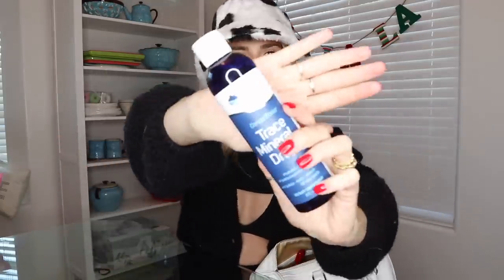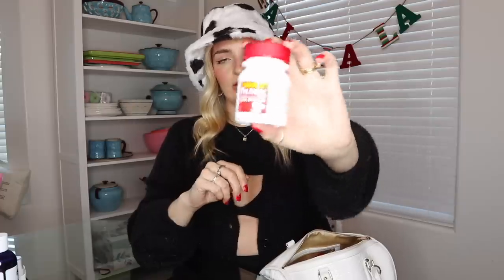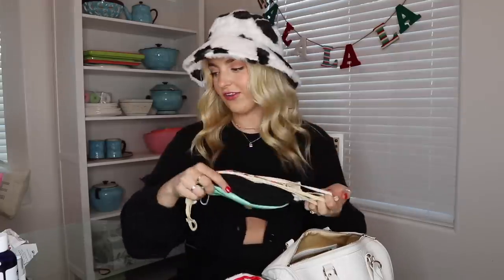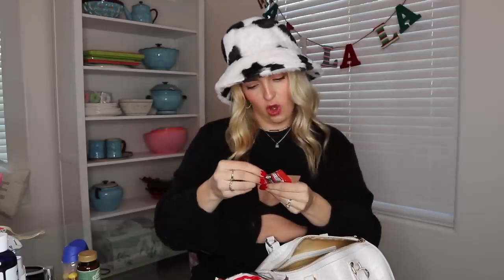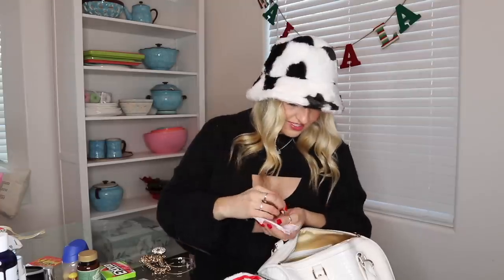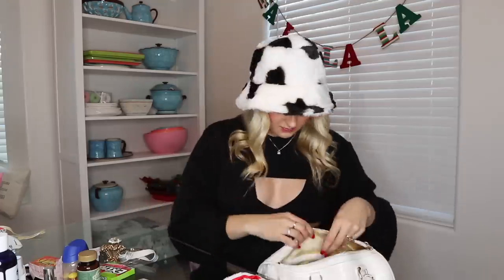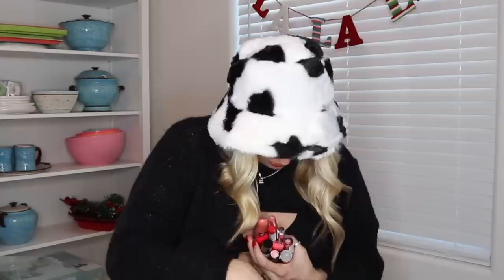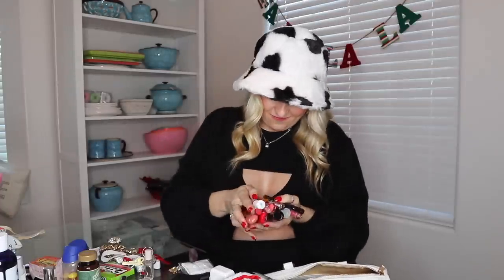What's In My Bag!? *PREGNANT EDITION*